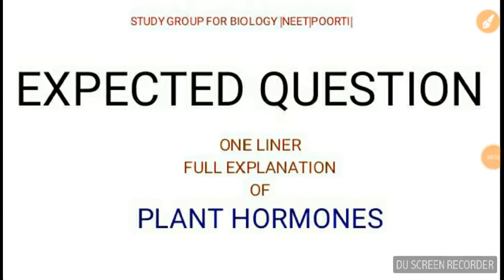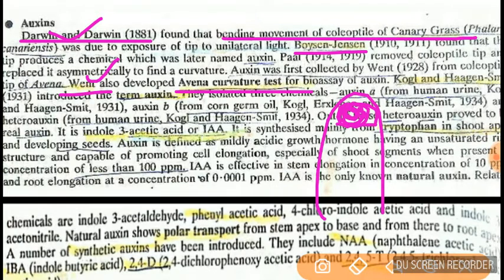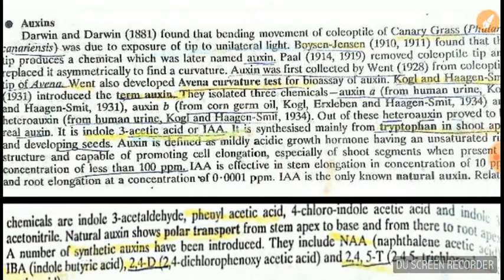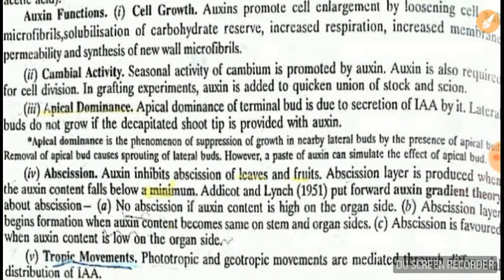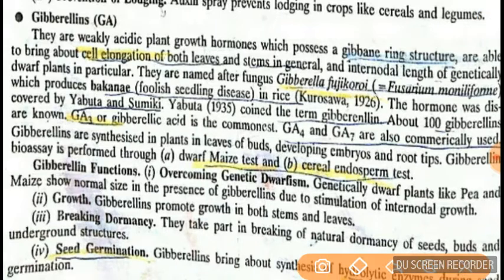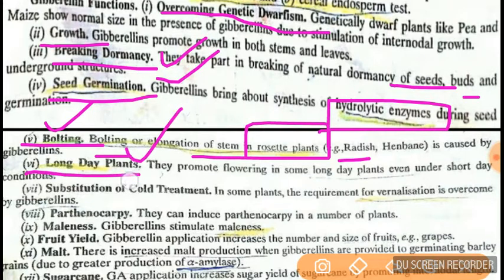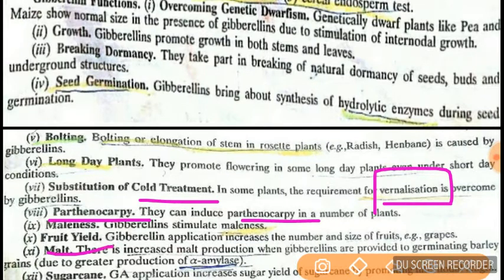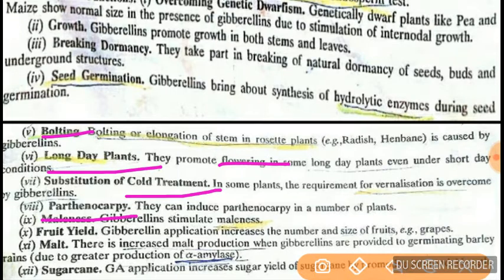Plant Hormones (Part 1) |Auxin| Gibberellin| NEET|Poorti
Detailed discussion on Plant Hormone auxin ,gibberellin
One liners for mcq , expected questions for NEET and other exams